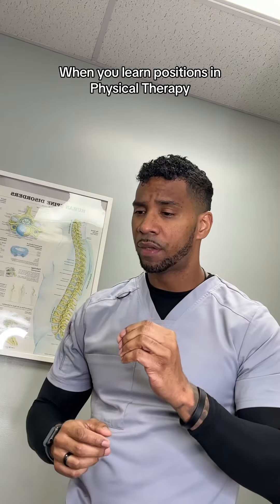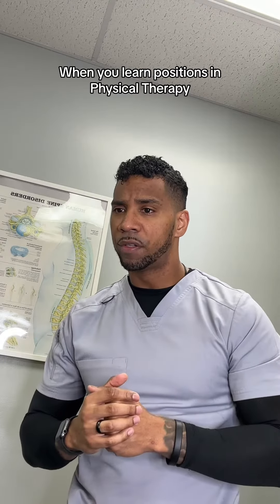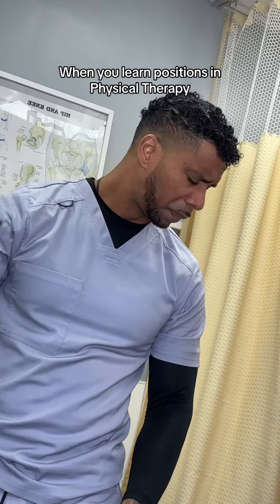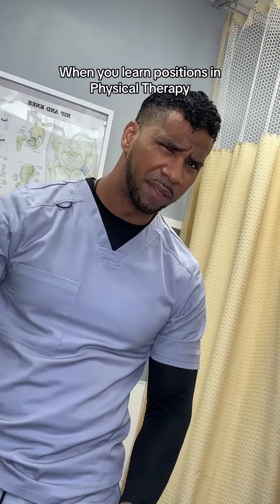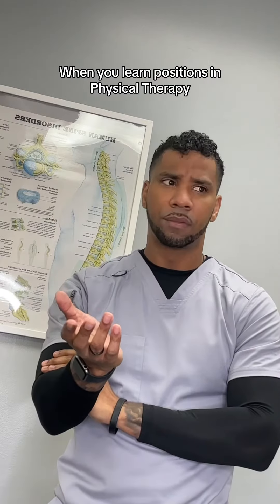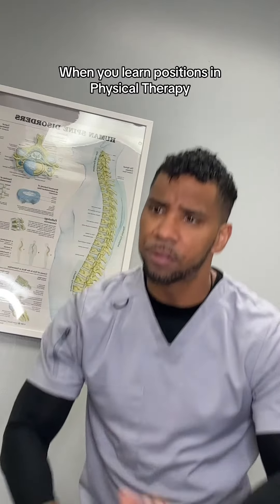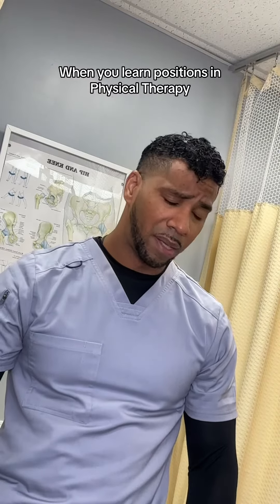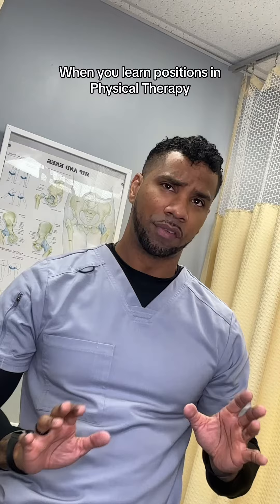Now you know what quadruped position is ,don’t call it anything else 😂stretchpad